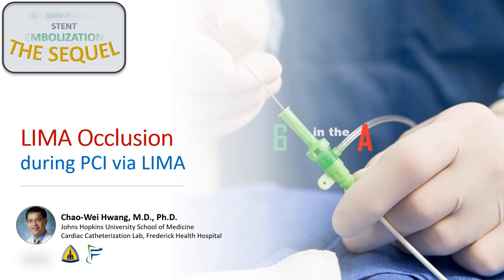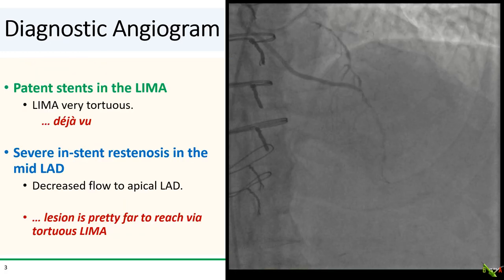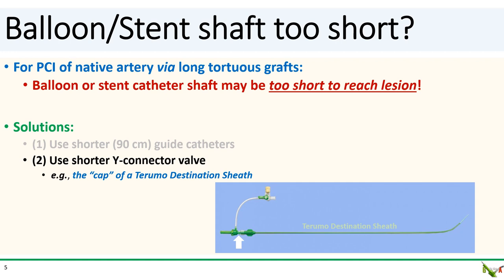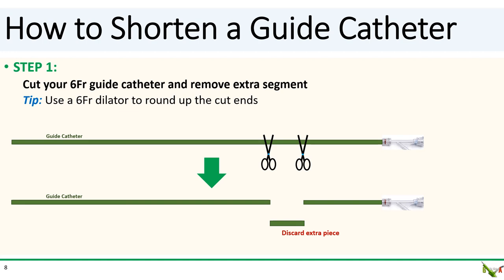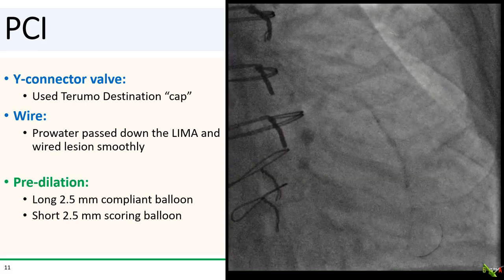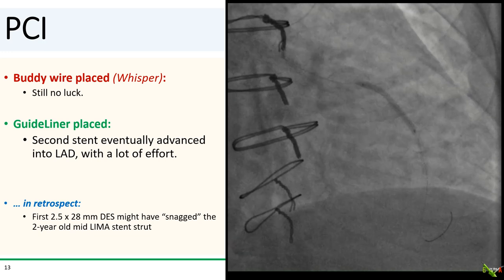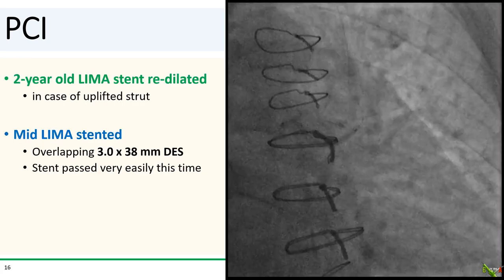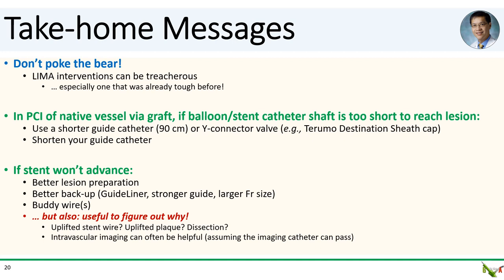LIMA Occlusion during LAD PCI via LIMA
We discuss a case of an acute thrombotic occlusion of the LIMA during PCI of the LAD via the LIMA graft. We also review how to shorten guide catheters if your balloon or stent shaft is too short reach the lesion during PCI via long tortuous grafts.